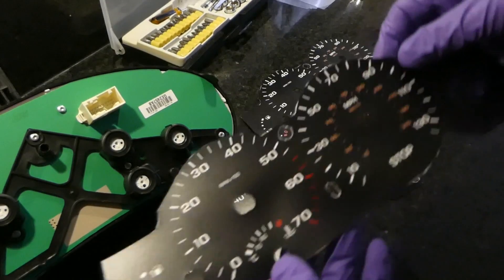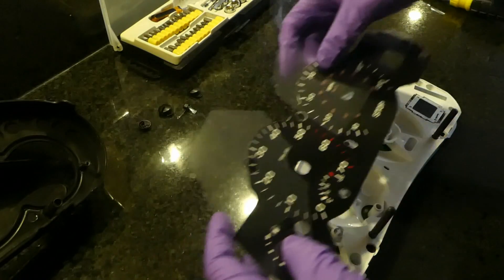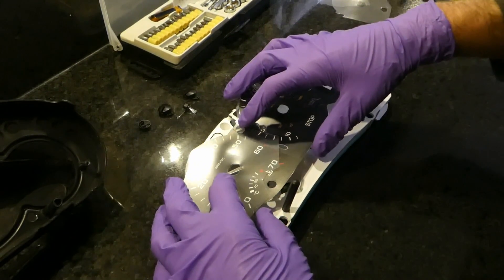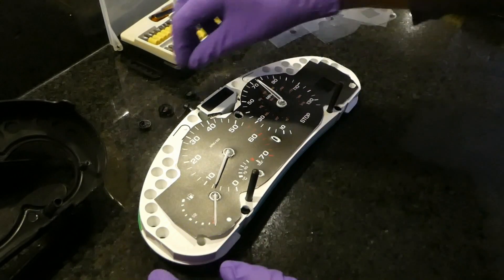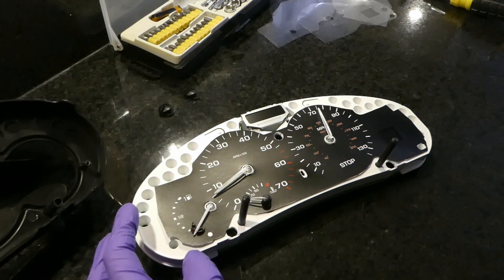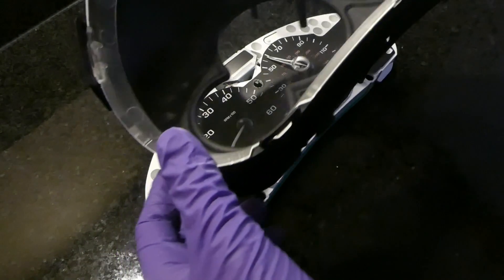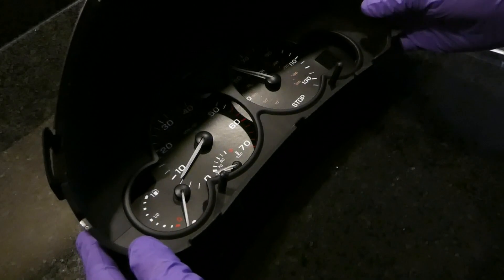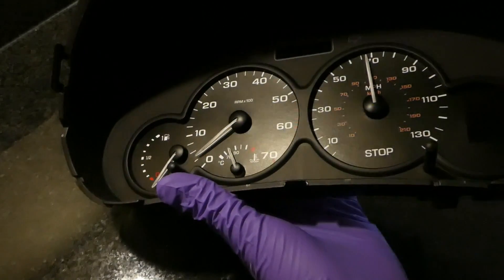10. How to print your own (DIY) speedometer (instrument cluster) - Assembly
Part 10 Assemble the instrument cluster